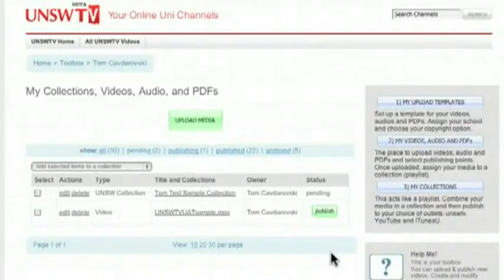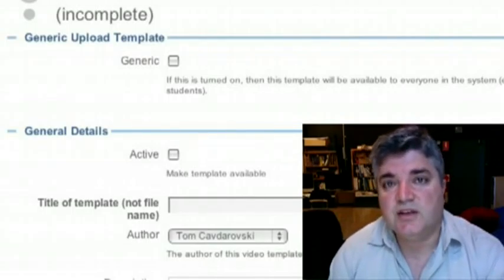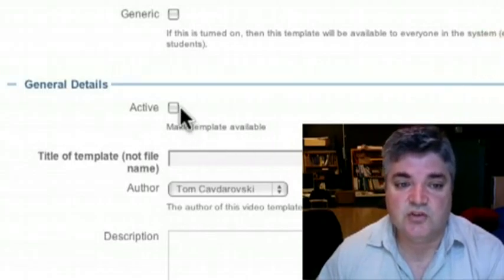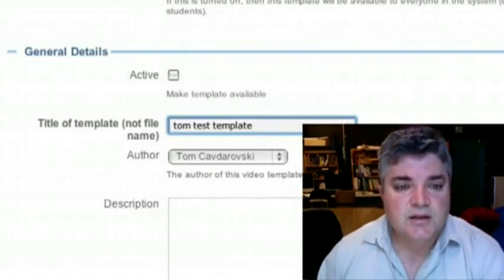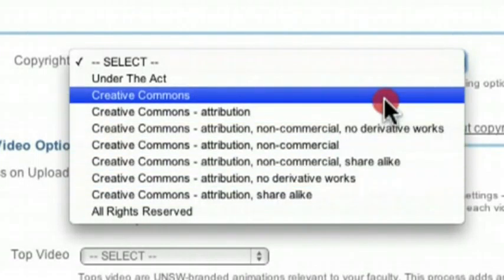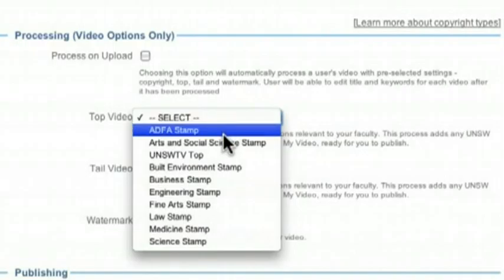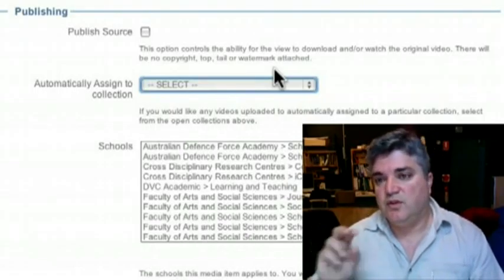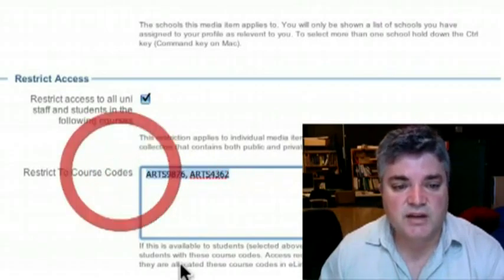Step2Uploadtemplate.mov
Step 2 of 4. This video shows how to create an upload template in UNSWTV system.